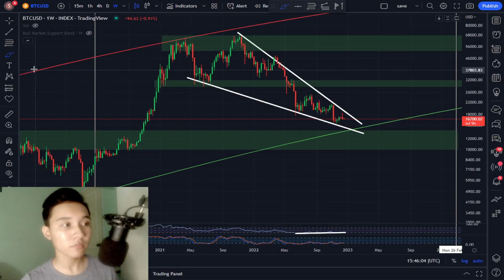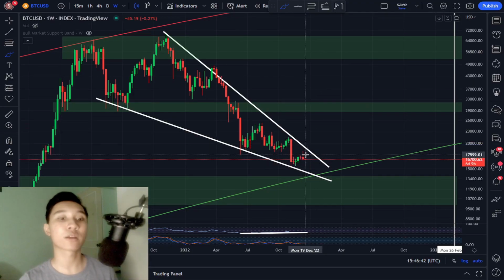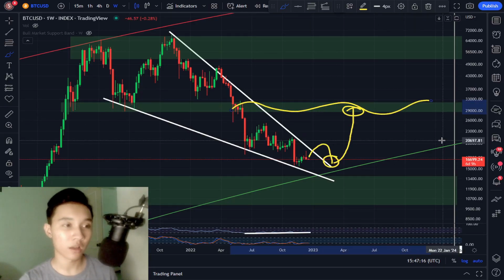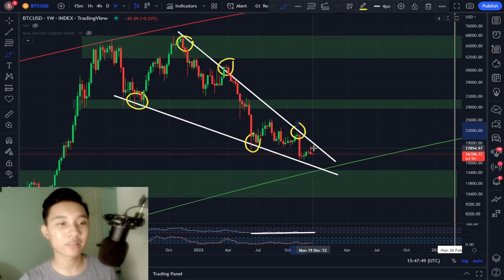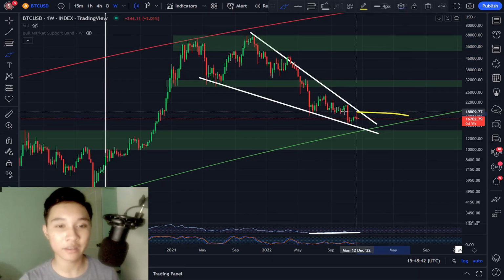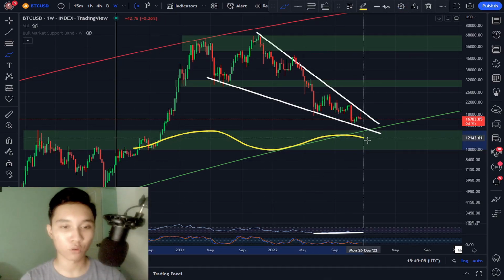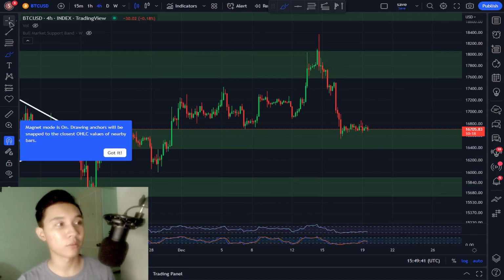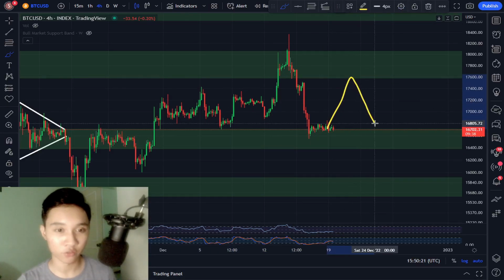BITCOIN: NOBODY IS TALKING ABOUT THIS...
BITCOIN: NOBODY IS TALKING ABOUT THIS...  So for the Bitcoin price news today, I mentioned my Bitcoin price prediction and targets for the falling wedge, keep watching this technical analysis to know my thoughts with the recent market price action.

I talk about finance but I'm NOT a financial advisor.